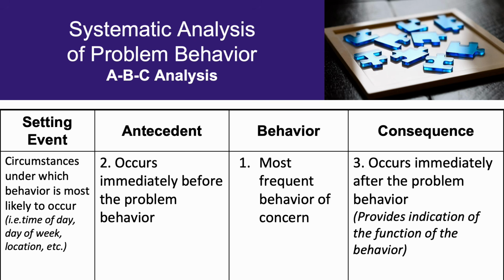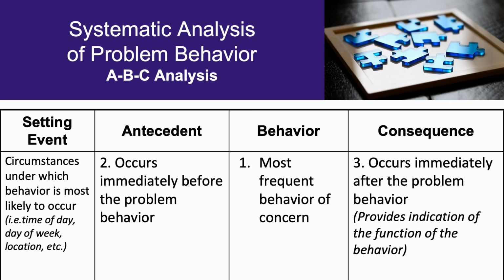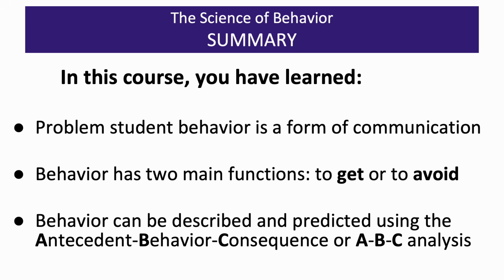The Science of Behavior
This course was developed by the Office of Student Discipline and Behavior Support in Charlotte-Mecklenburg Schools